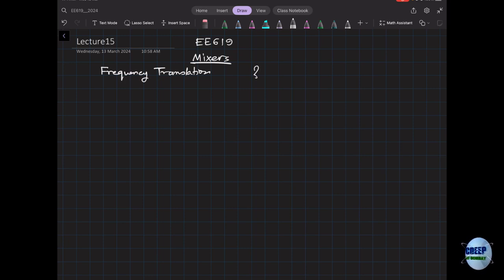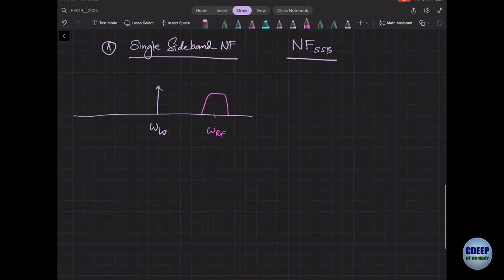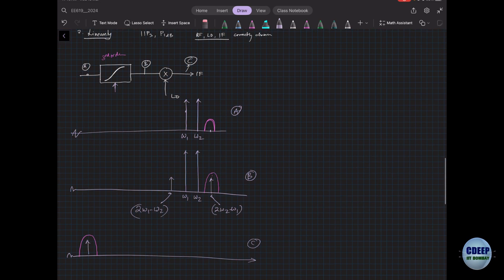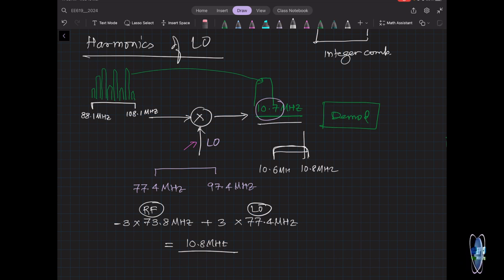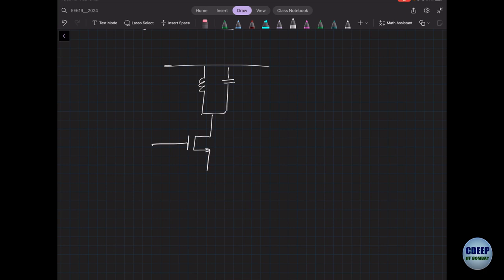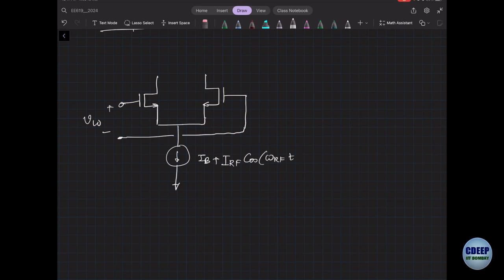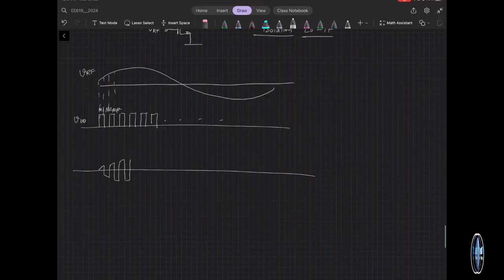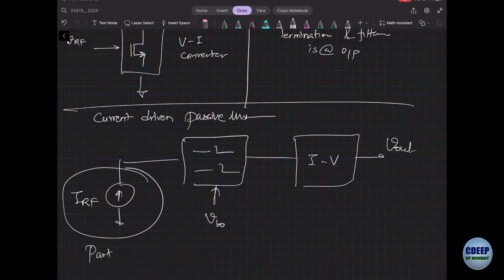EE619 L15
Spring 2024 course